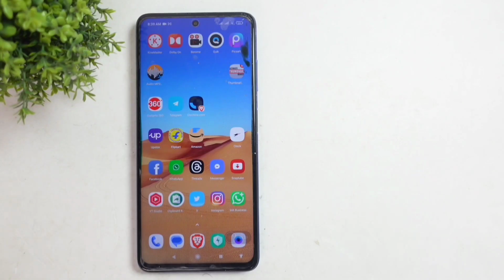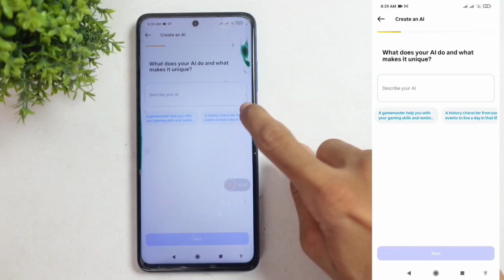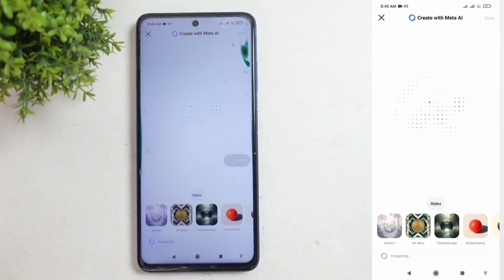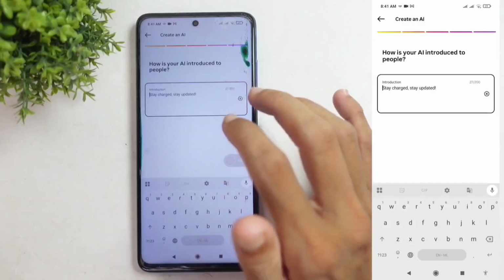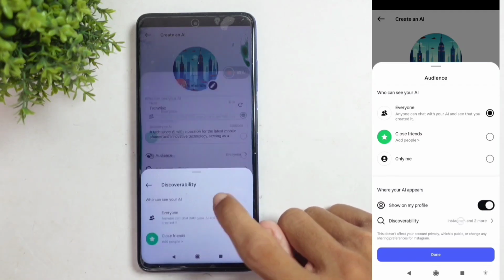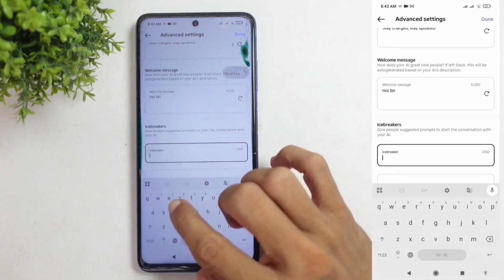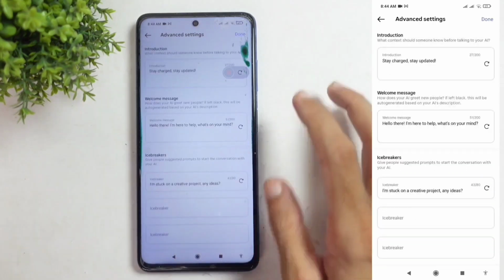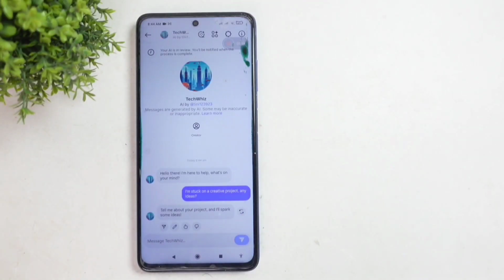How to Create Your Own AI Chat Character on Instagram | English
In this video, we’ll show you how to create your own AI chat character on Instagram in English. Let’s check out the step-by-step process to make your own AI chatbot on Instagram easily!